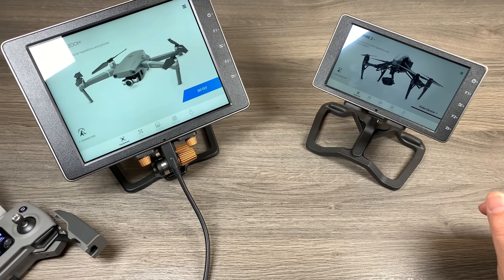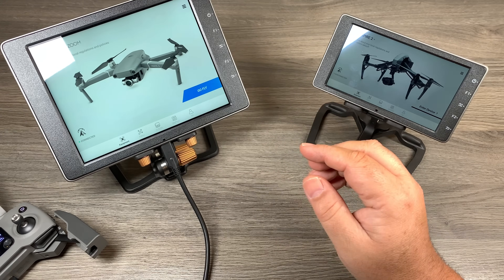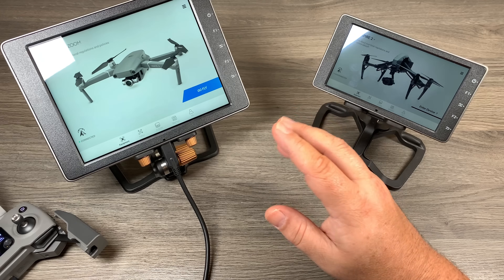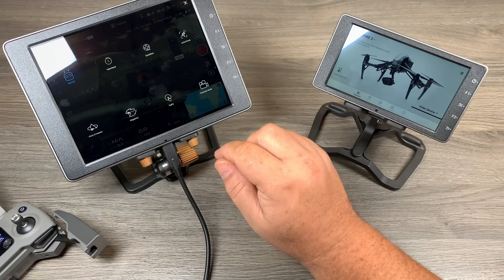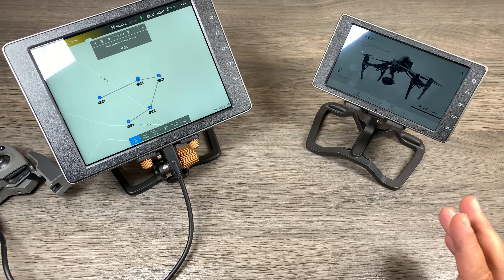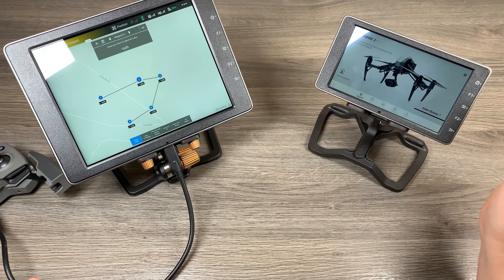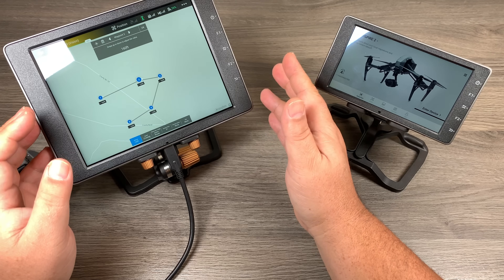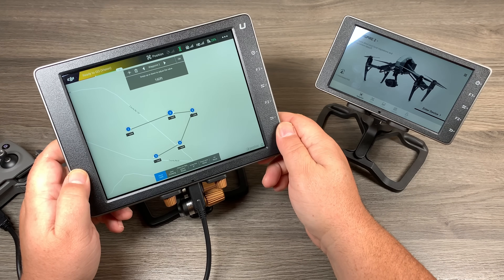DJI CrystalSky WayPoints 2.0 Firmware Update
Good news, for those who have been patiently waiting for DJI to release a firmware update to bring waypoints 2.0 to the CrystalSky, the wait is over. A new firmware update for both the 7.8 and 5.5 versions of the crystal sky had been released bring Waypoints 2.0 to the Crystal Sky. This is a DJI GO4 update only and not a system update. To get the update launch DJI Go4 then navigate to settings. Select check for updates and it should then prompt you to install. Perfect timing just before summer flying season.

PolarPro Crystal Sky Mount
PolarPro Crystal Sky Flight Deck

Portable Timelapse Slider

All my YouTube videos are filmed on an iPhone 8 Plus or iPhone XS Max and edited on an iPad Pro in LumaFusion. I am a minimalist/mobile YouTube creator. I like to keep things simple.